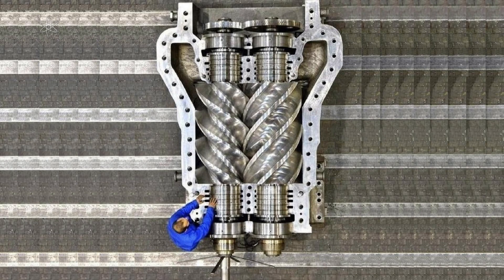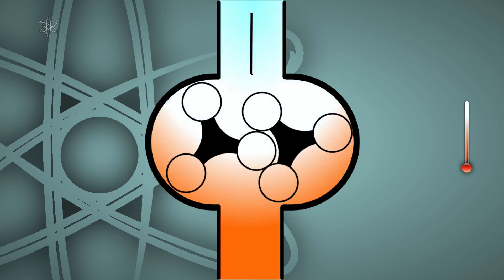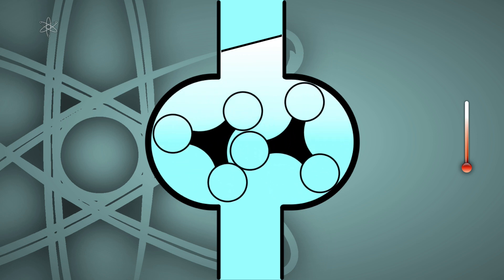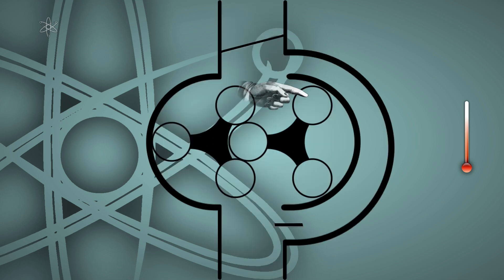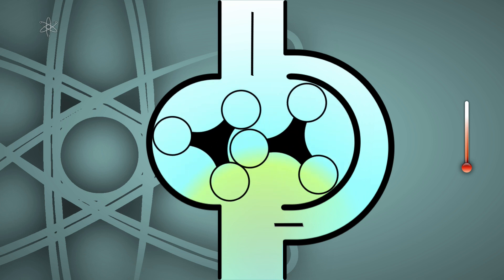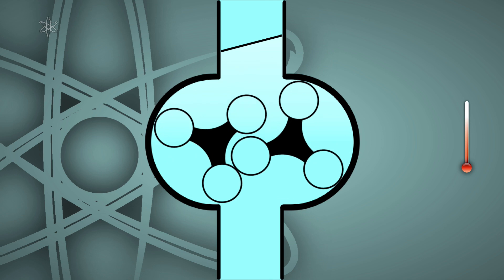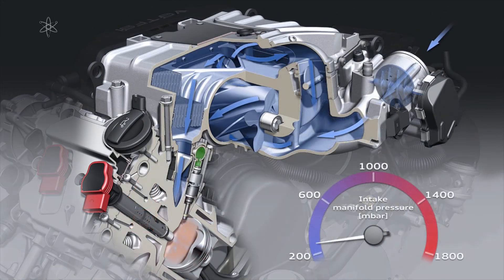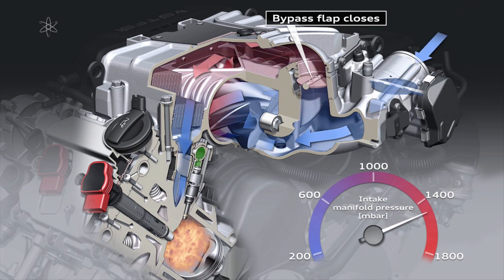SUPERCHARGER Parasitic Loss Management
Minimizing mechanical stress in reducing parasitic loss through pressure management

00:00 parasitic load from pressure
00:53 force induction efficiency
01:40 non mechanical stress parasitic loss reduction
02:05 equalizing positive and negative pressure
02:50 bypass ducting measured load
04:05 AUDI V6 TFSI Supercharged example